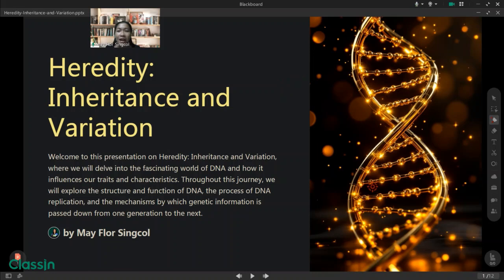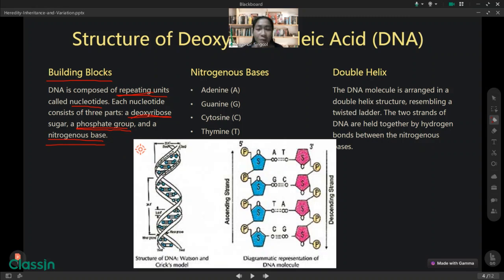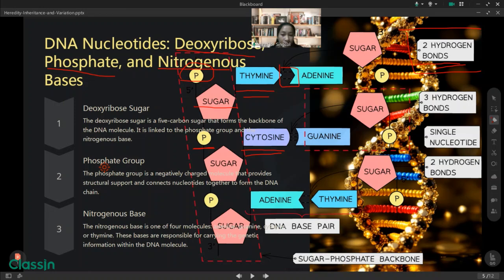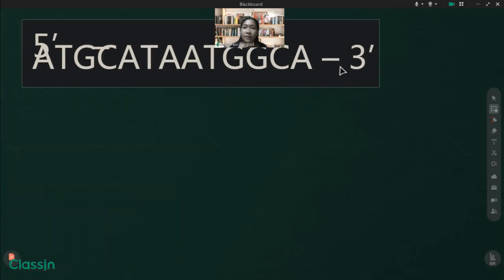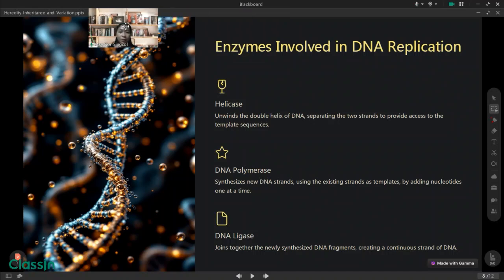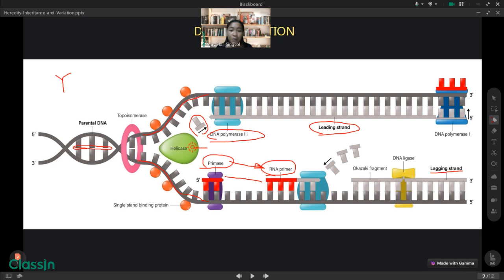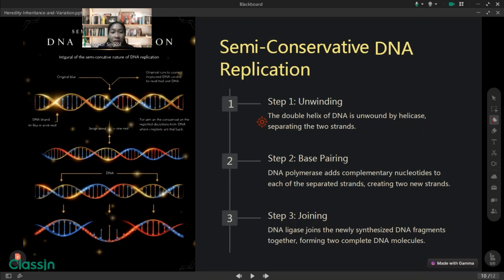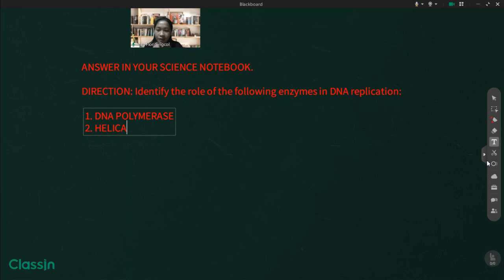LESSON 1: DNA and Replication